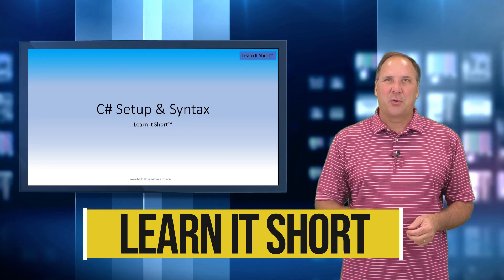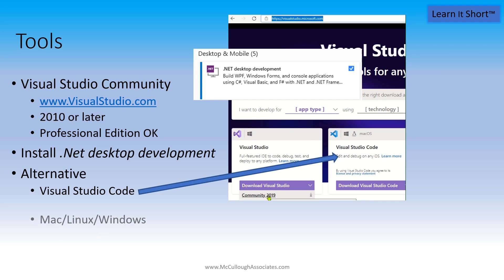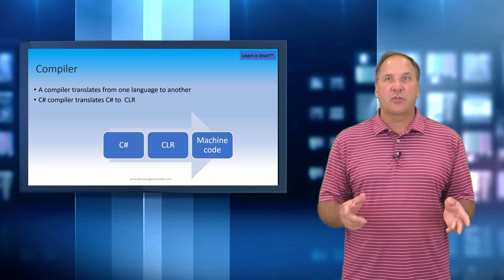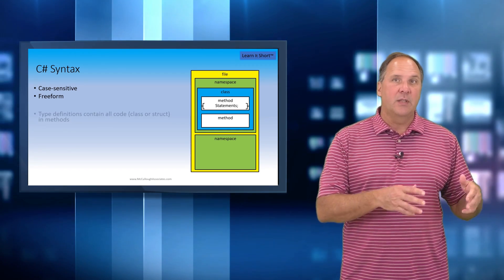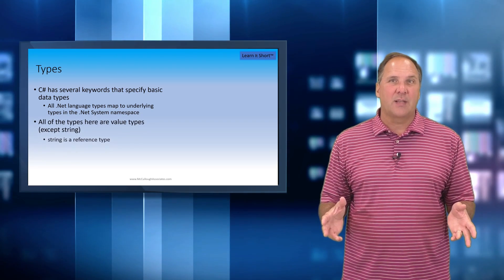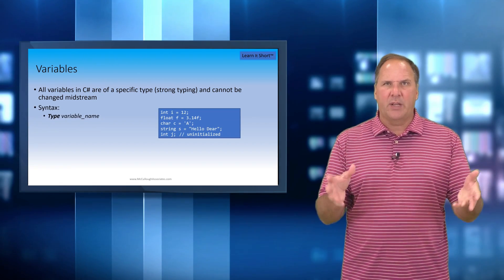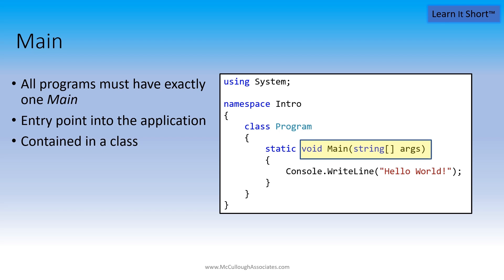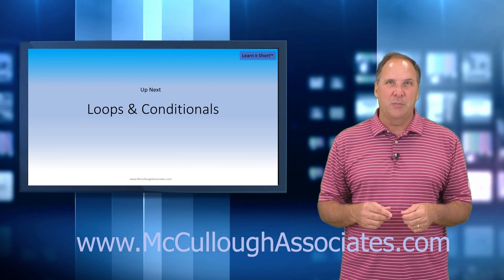C# Tutorial for Beginners - Learn C# Today!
Learn C# version 10 now!
In the first video in this playlist, Chuck gets you ready to code with tools and basic syntax.  Chuck explains how to install Visual Studio and setup your first project.  Also, you will learn the basic syntax of C#.